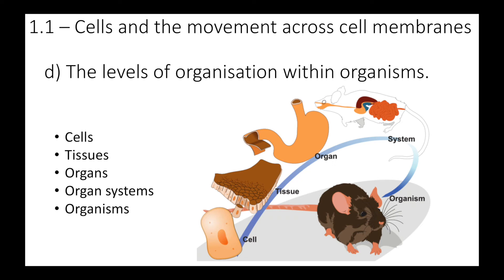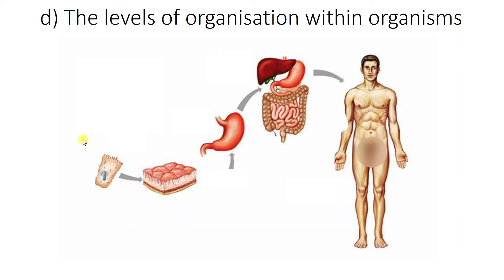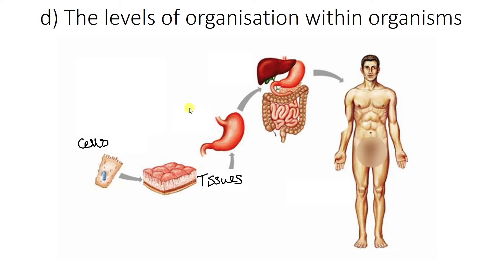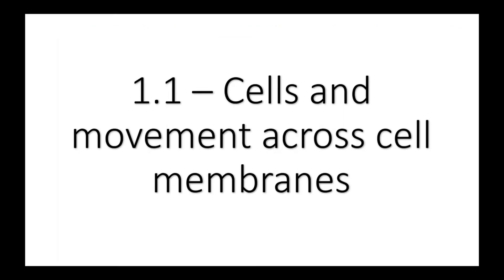Levels of organisation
Revision of how organisms are organised into cells, tissues, organs and organ systems in unit 1.1 of the WJEC GCSE Science course taught in Wales.